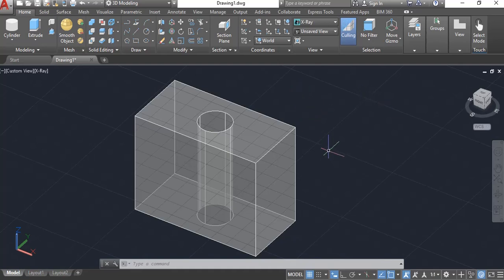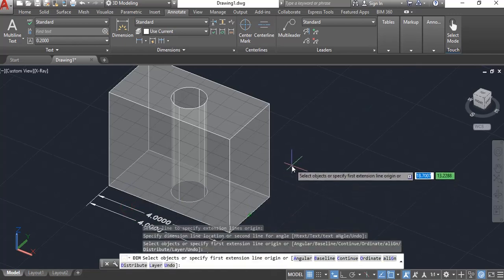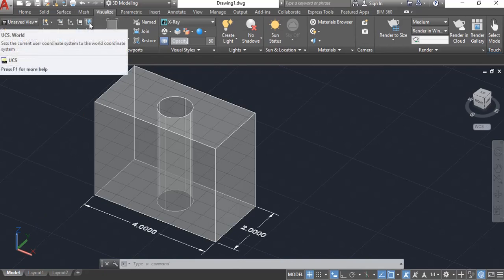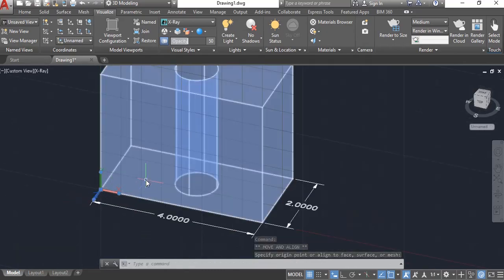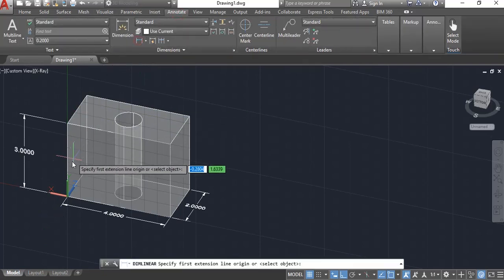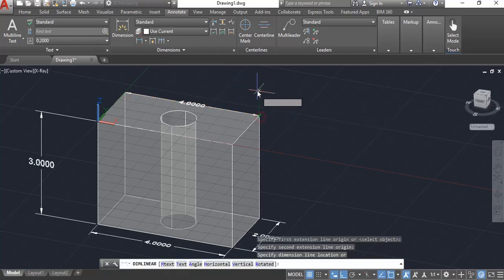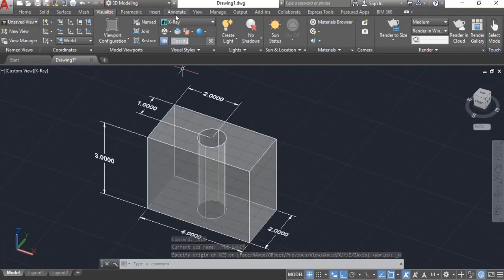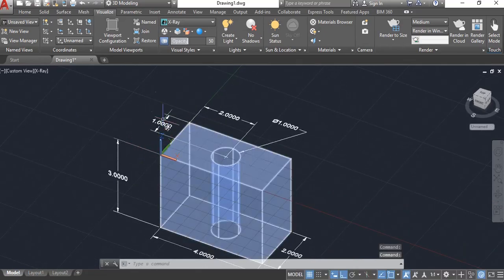3D - Dimensioning and UCS - AutoCAD